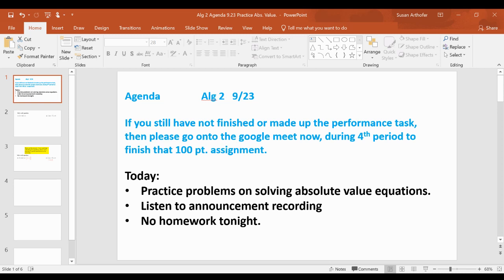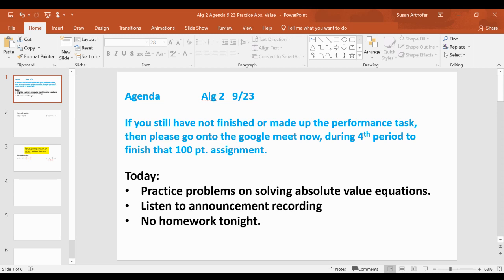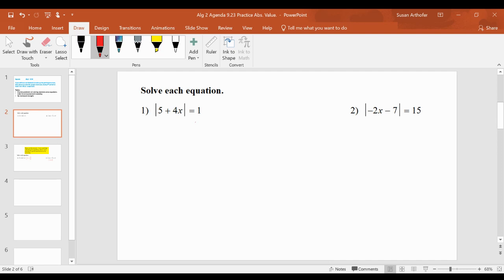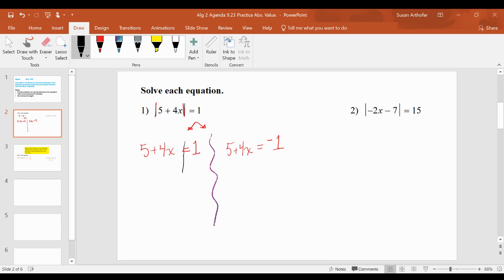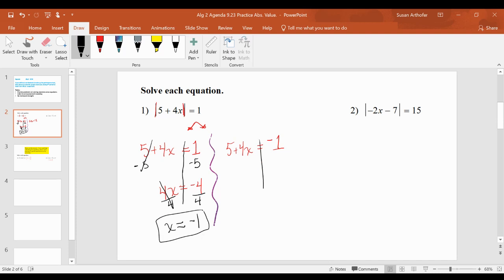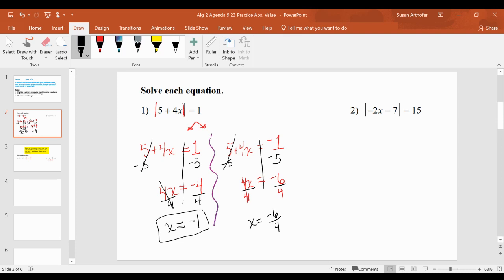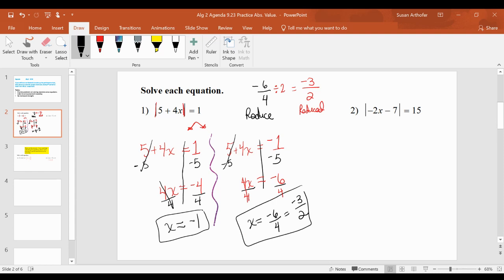Alg 2 9/23 Agenda